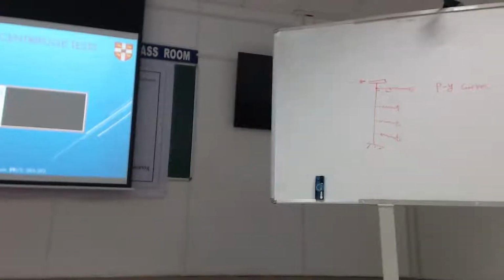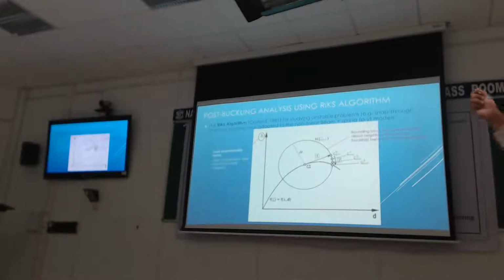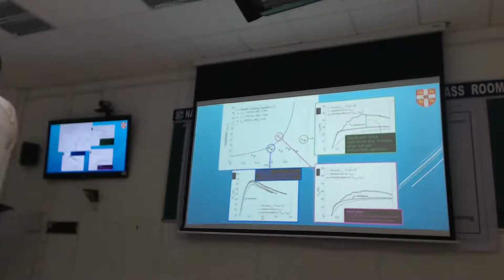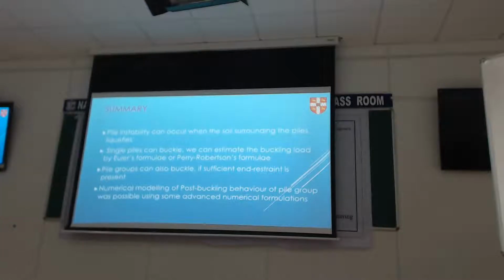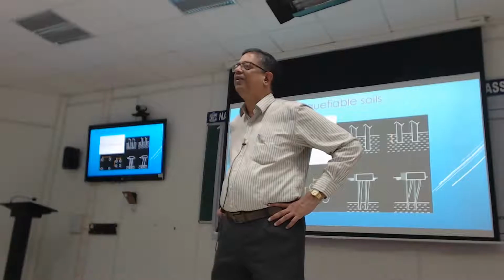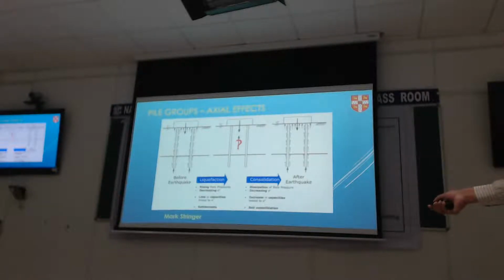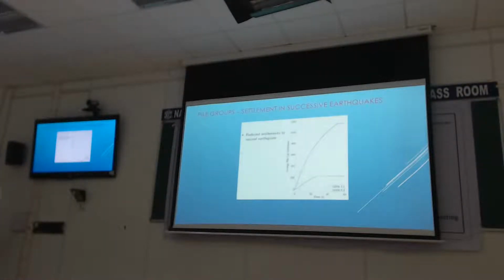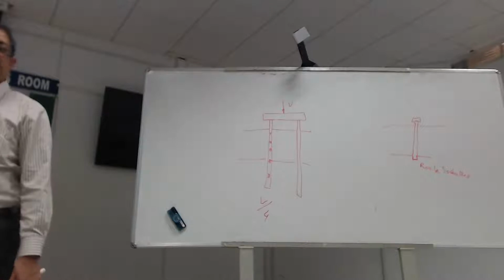Gian Course on "Seismic Soil-Pile Interaction" at NITT Day-3 P-2